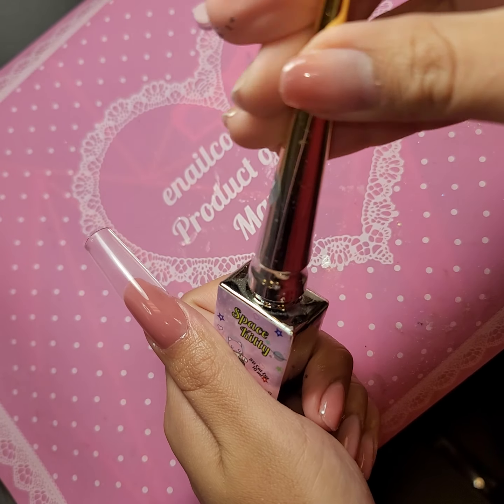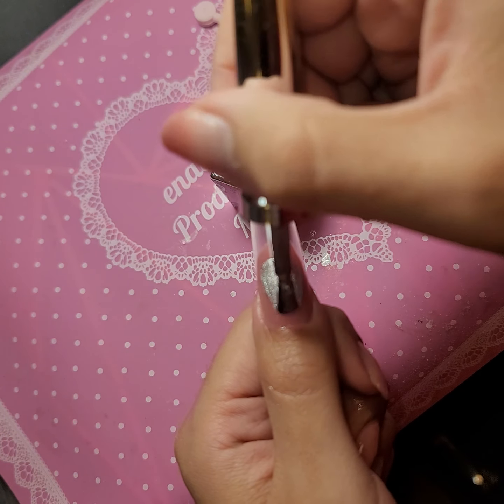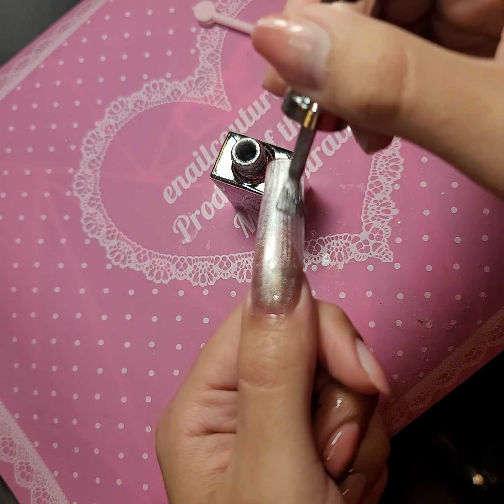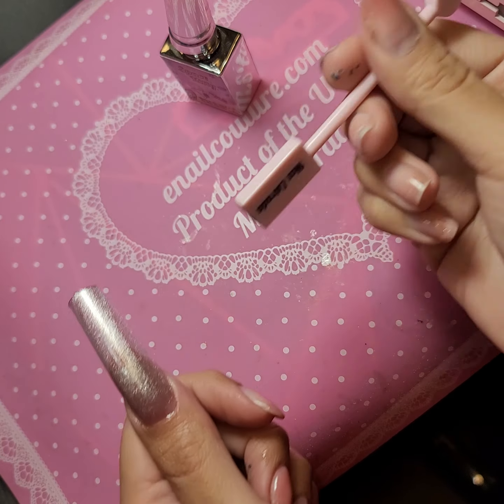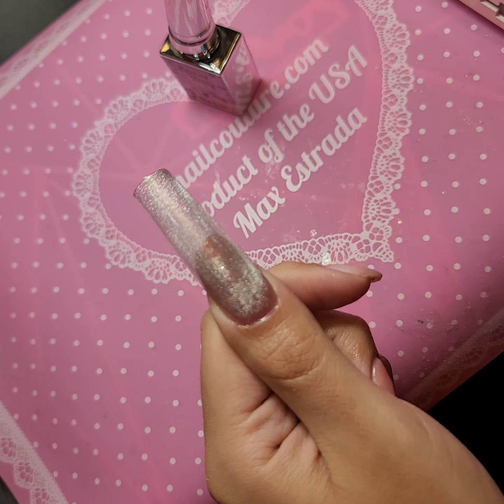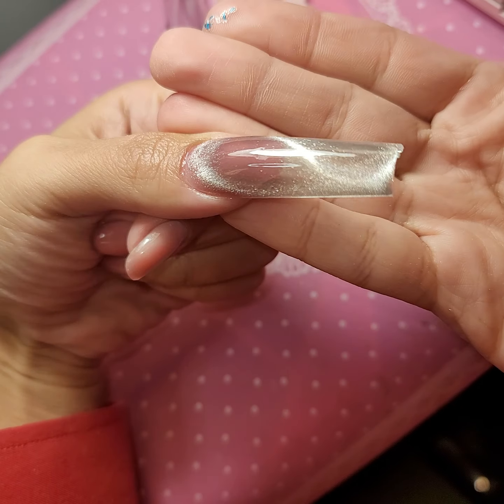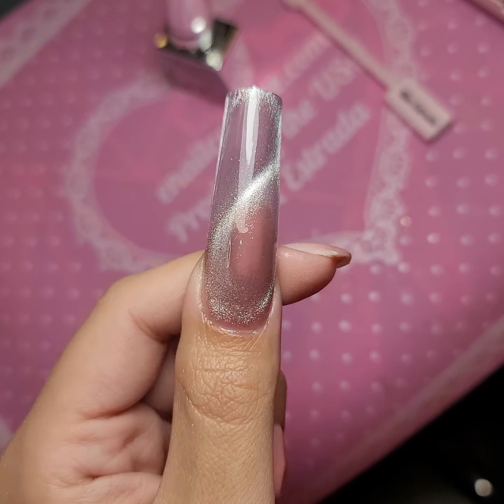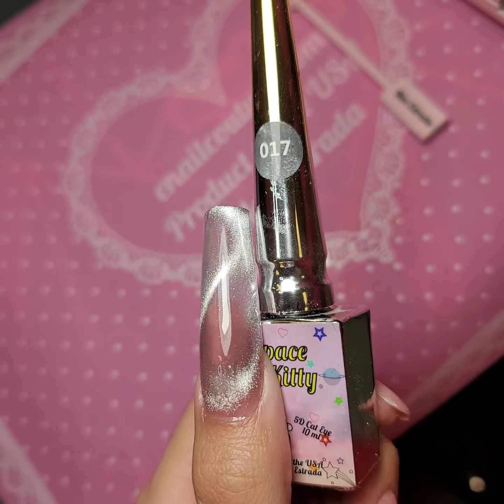Enailcouture.com space galaxy kitty 9d cat eye gel is magic in a bottle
Enailcouture.com shinee star glitter gel top coats, no wipe formula. Vegan,  Hypoallergenic and hema free.  Made in America 🇺🇸